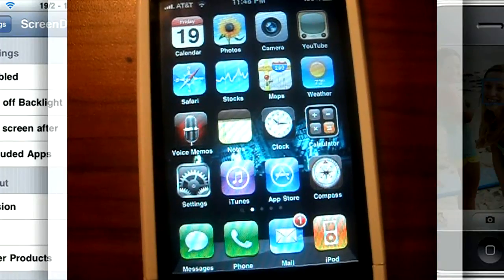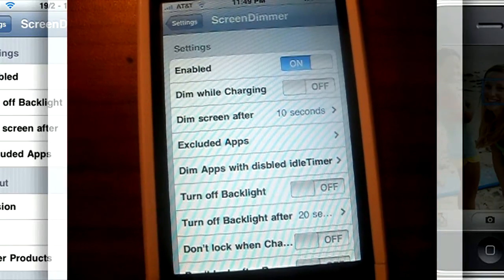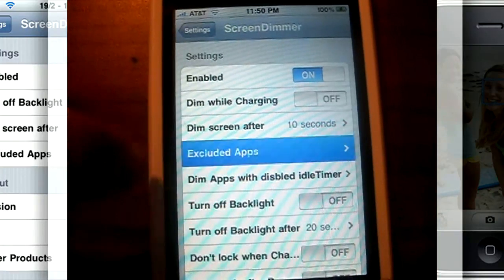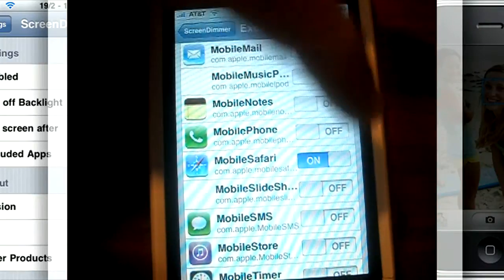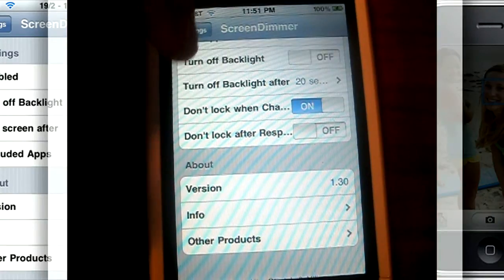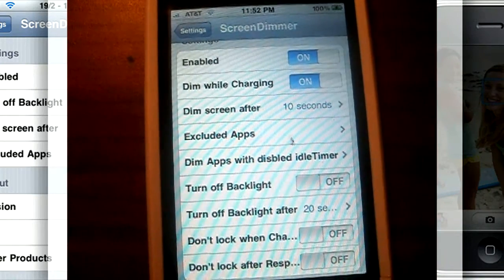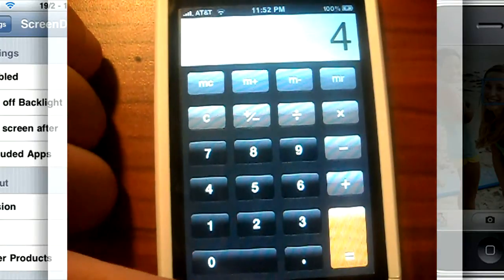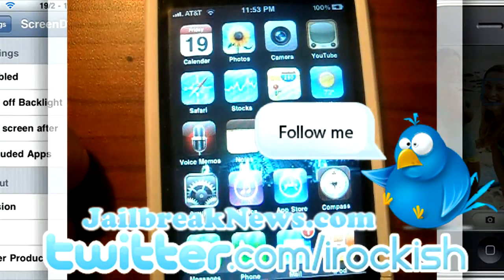ScreenDimmer - Save Battery Life on your Device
ScreenDimmer, a $0.99 Cydia app, saves battery on your iPhone by automatically dimming the screen, after a set period.